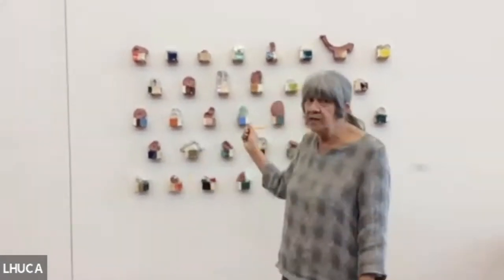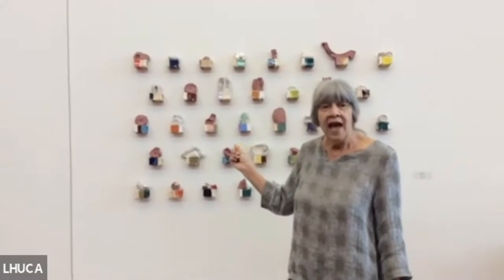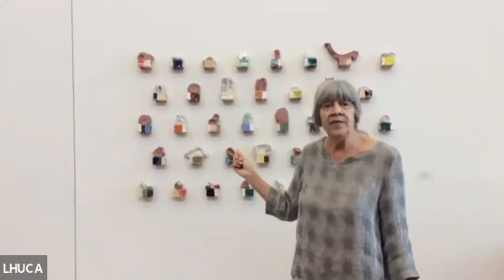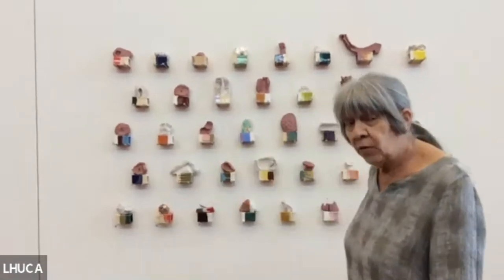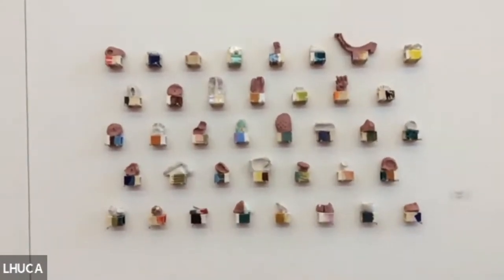Five Minute Tours: Laura Zelda Smith, American Contemporary Craft at LHUCA, Lubbock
Laura Zelda Smith talks about her piece, Greetings, in the American Contemporary Craft exhibition at LHUCA.

American Contemporary Craft, Christine DeVitt Exhibition Hall and Helen DeVitt Jones Studio Gallery, Louise Hopkins Underwood Center for the Arts (LHUCA), Lubbock. Dates: October 2 – November 21,  2020.